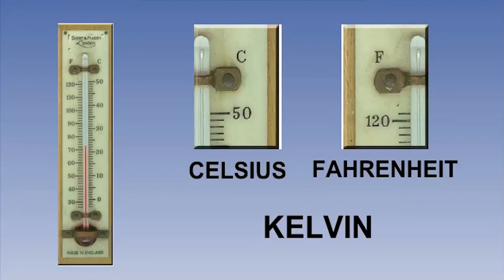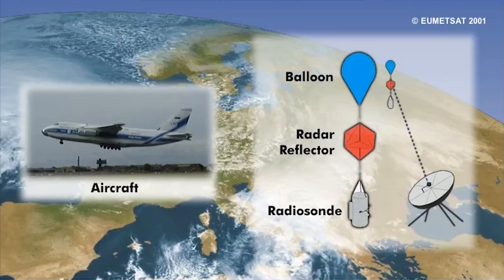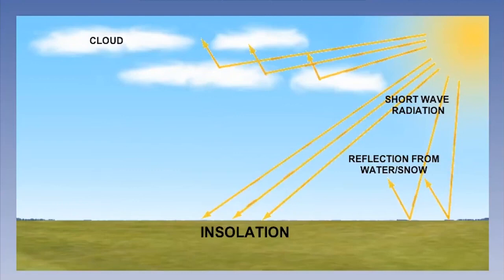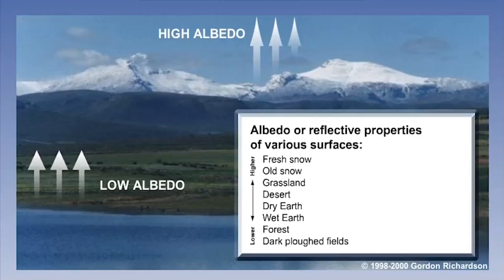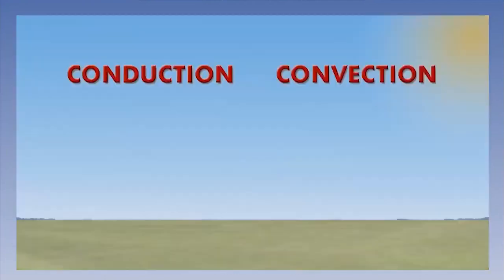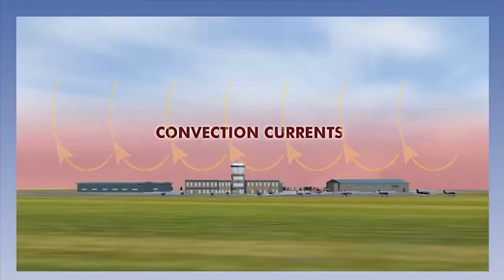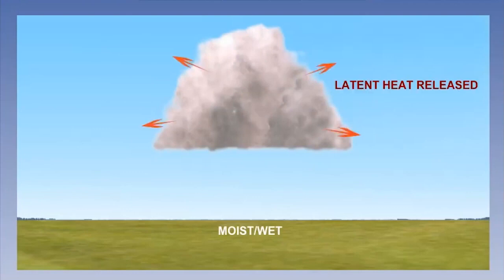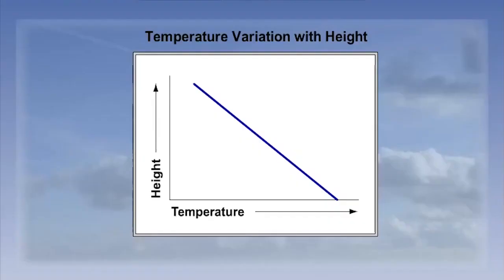12 Meteorology 12 Temperature Part 1